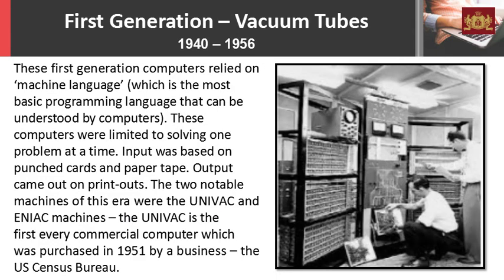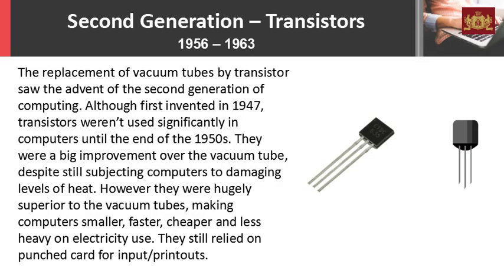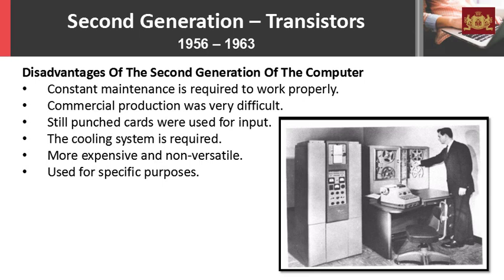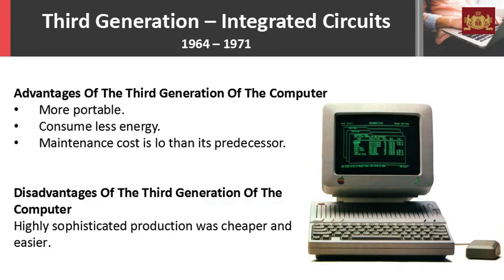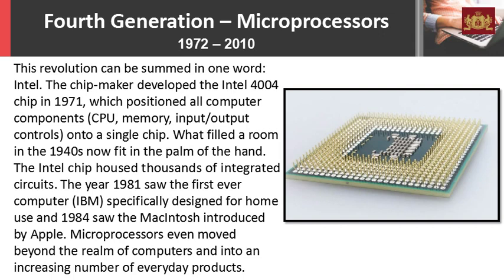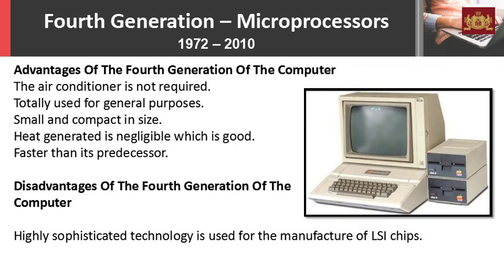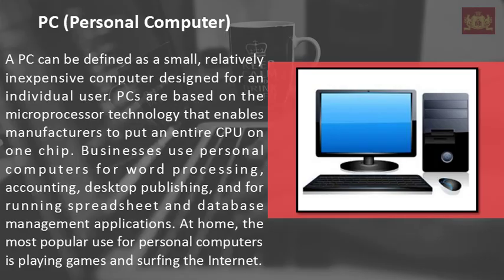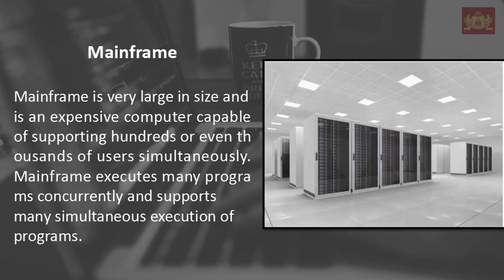INTRODUCTION TO COMPUTERS 2